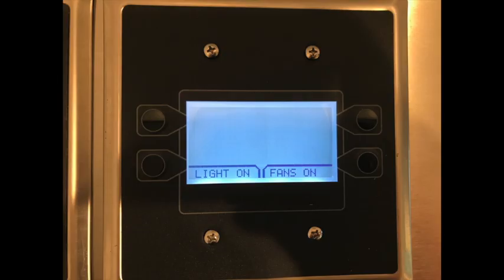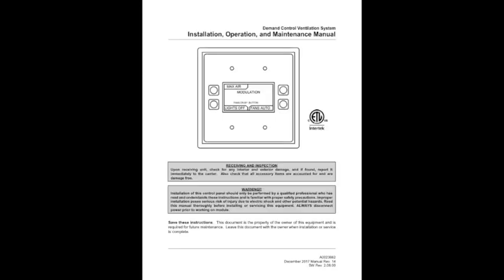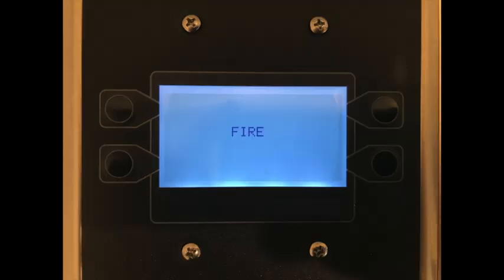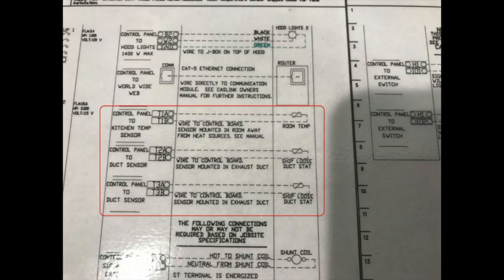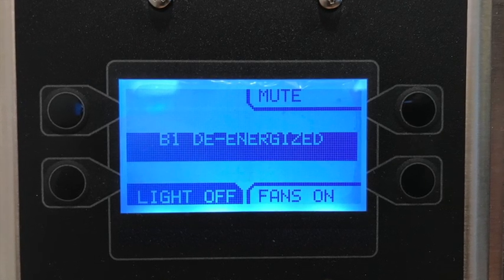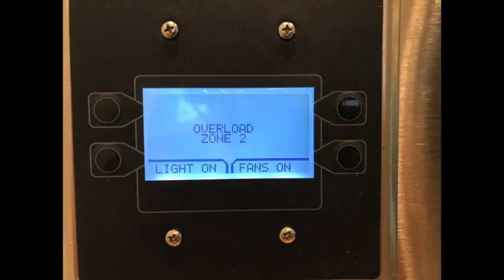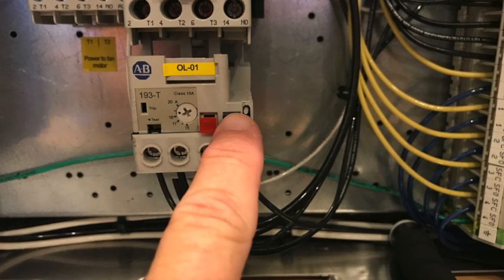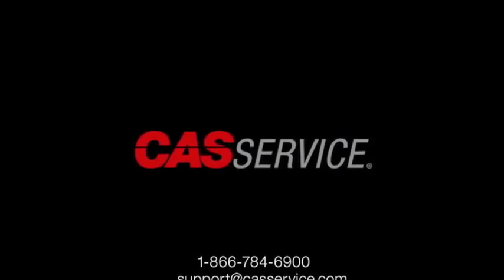Electrical Control Package Faults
CASService explains the most common faults experienced on the Electrical Control Package.